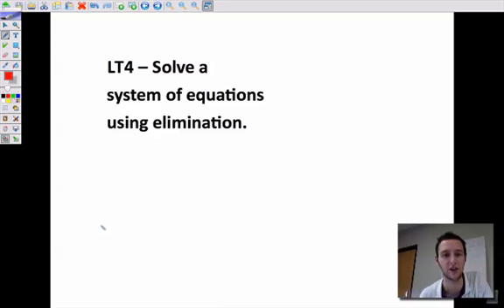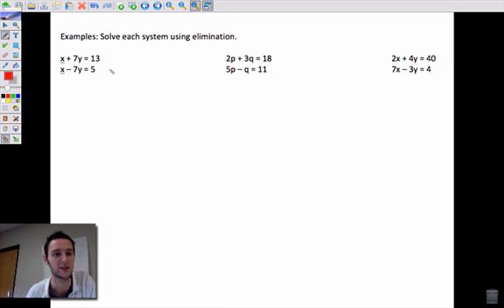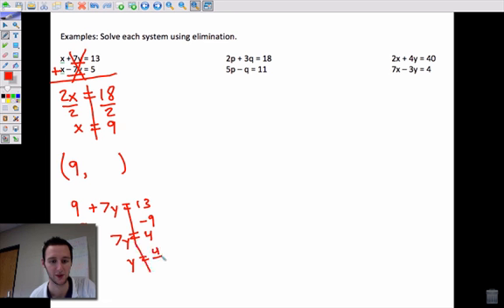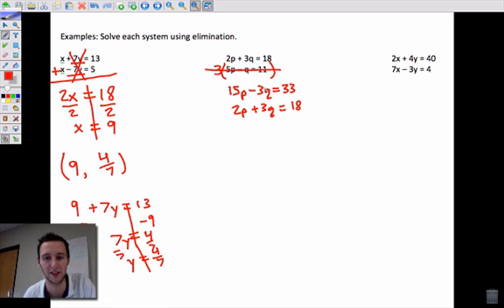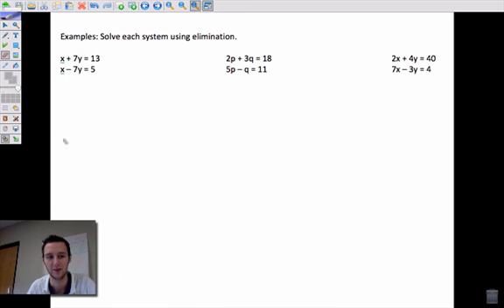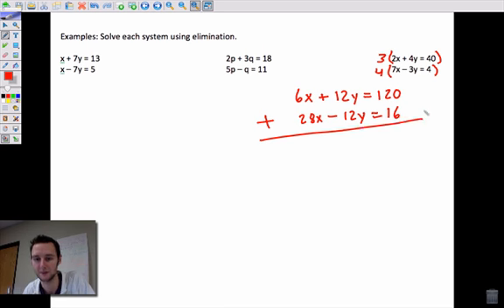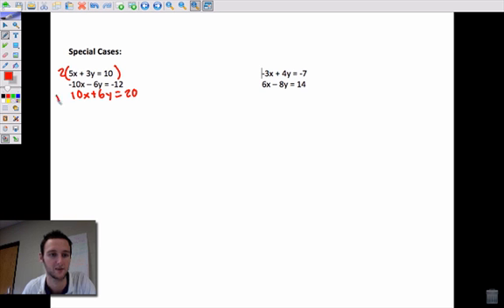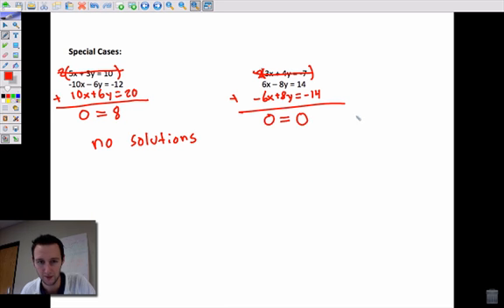Solving systems of equations using elimination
Unit 5 LT 4